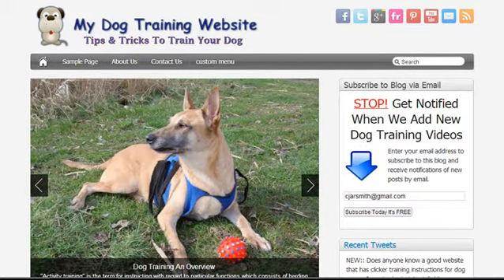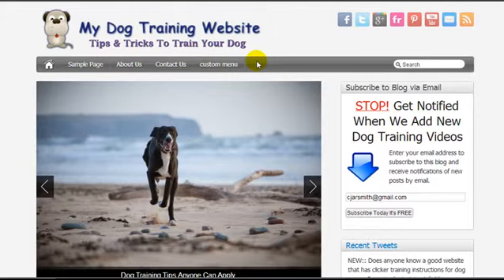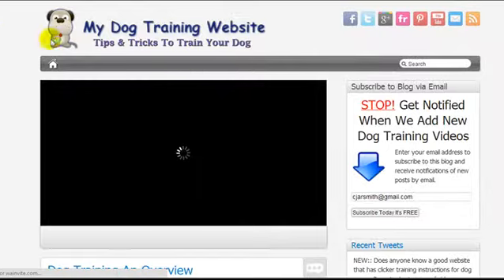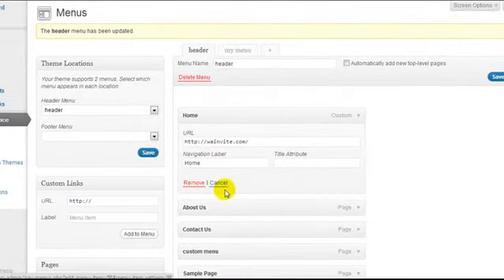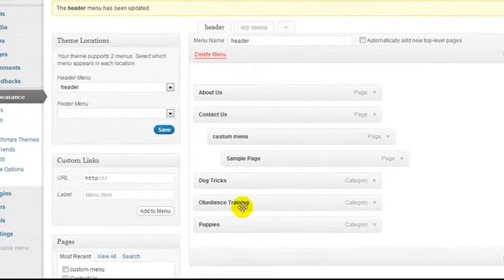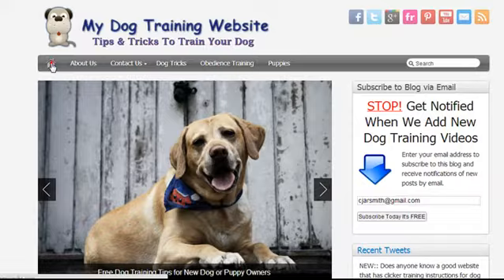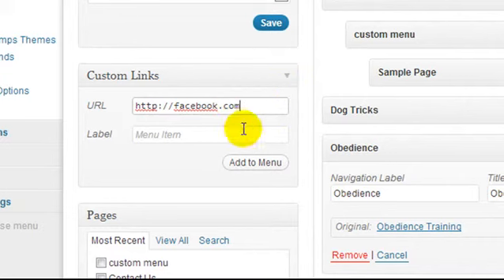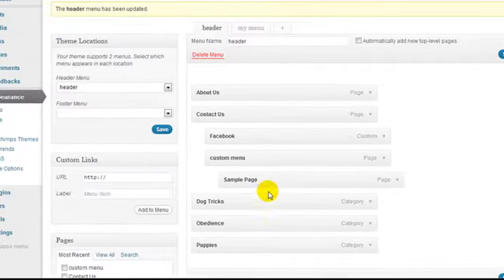How To Make A Custom Menu in Wordpress - Video Tutorial About Creating A Blog Custom Menu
Learn how to make a custom menu in wordpress with my video tutorial.
I was asked by someone today how to create a custom menu for a blog, it's relatively easy once you've built one or seen one being built using the custom menu feature within wordpress admin area.
So I decided to create a short video showing you how to add a custom menu to a wordpress blog.
Please keep in mind that not all wordpress themes support custom menu's.
If you already have a website that doesn't support a custom menu then you still have option via plugins.

Post a comment if you have any questions.